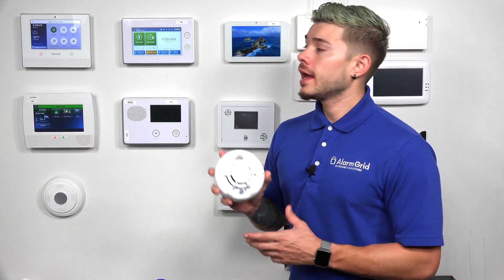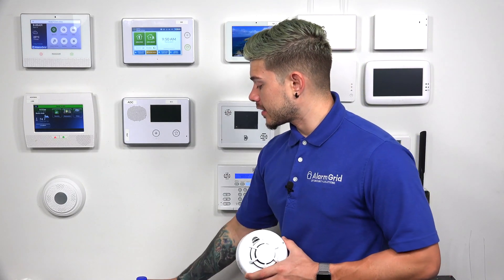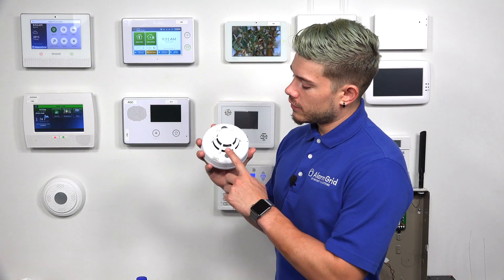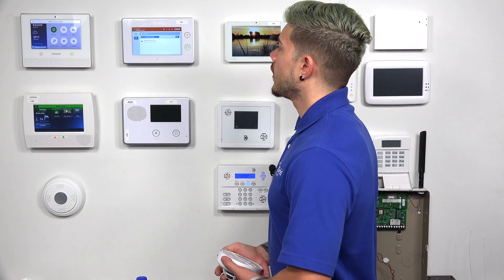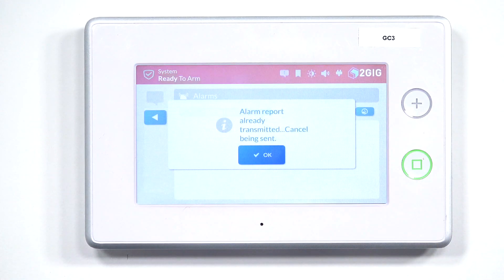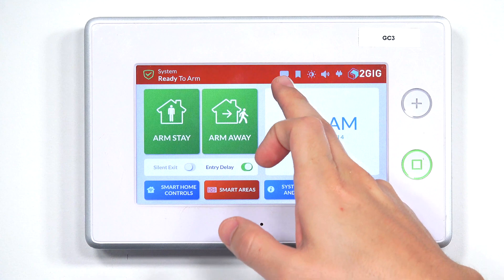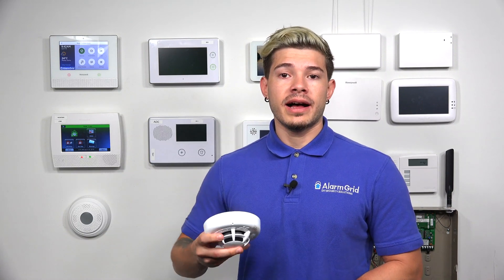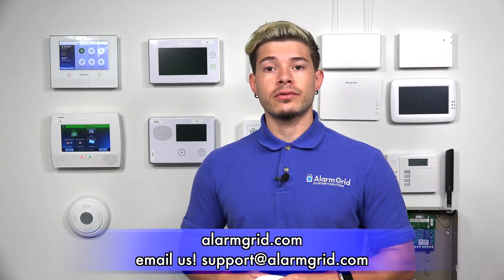Testing the 2GIG SMKT3-345 Smoke and Heat Detector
In this video, Jorge demonstrates how to test a 2GIG SMKT3-345 Smoke and Heat Detector for proper function. The end user should always make sure to put their system on test mode with the central monitoring station before testing a life-safety sensor. This is to avoid causing any costly false alarms.

The 2GIG SMKT3-345 is a smoke and heat detector that alerts a compatible alarm system to a fire. It uses photoelectric technology to detect smoke. Both fixed temperature detection and rate-of-rise detection are used for heat detection. In order to perform a true test, a user will actually need to set off the device using smoke or heat.

If a user just wants to test the device's sounder, LED lights and signal transmitter, then they can simply use the test button on the 2GIG SMKT3-345. The sensor will go into alarm after the user presses and holds the test button for the sensor. But if they want to test for actual smoke and heat detection, then they will need to actually activate the device. This can be done by simulating a fire using appropriate equipment.

Obviously, you don't want to start a fire just to test your smoke detector! You should never intentionally start a fire, as it is very dangerous. Fortunately, there are other ways to test this equipment. For smoke detection, you can purchased canned smoke and spray the smoke into the vents. The smoke will enter the device's chamber and cause an internal light to refract. This will activate the photoelectric smoke detector.

For heat detection, a simple hair dryer will normally do the trick. You should run the hair dryer on its highest setting and point it directly at the 2GIG SMKT3-345 Smoke and Heat Detector. You should hold the hair dryer about six inches away from the sensor when doing this. After a few moments, the sensor should respond to the unusually high temperatures.

Most importantly, never test this sensor without putting your system on test mode first! Failure to follow this principle could result in a very costly false alarm and unnecessary fire dispatch. Remember to test your smoke detectors regularly and replace the batteries when needed.